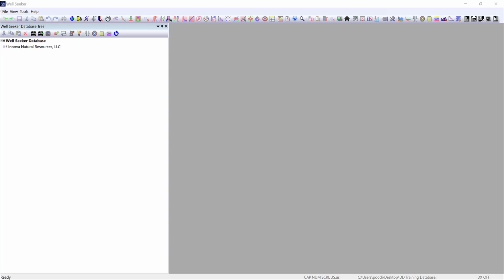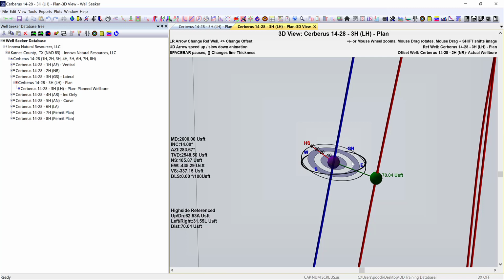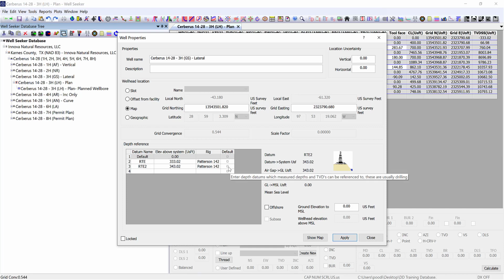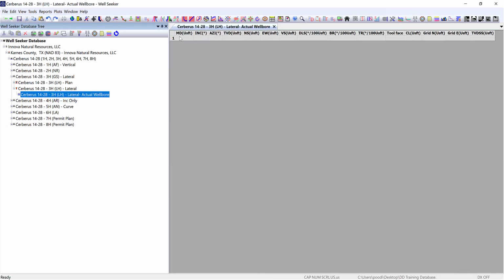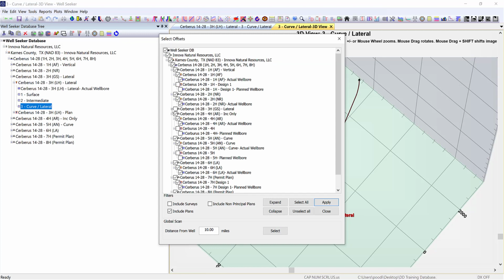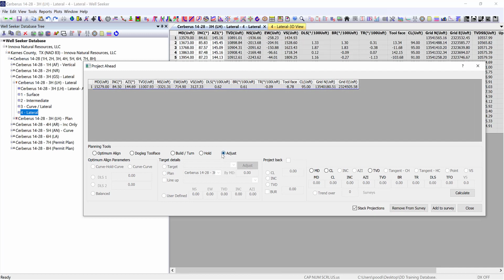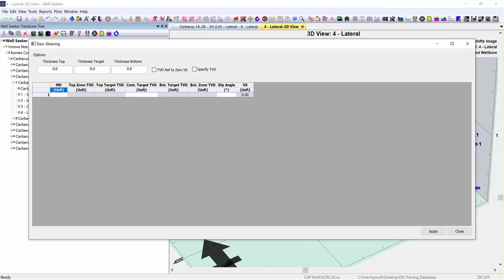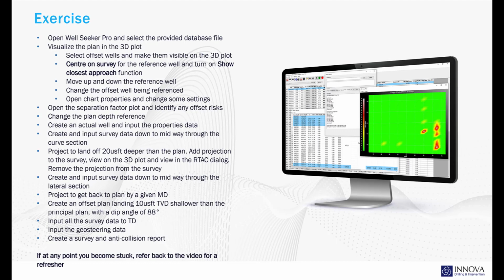06 - Innova Online Training - Well Seeker Pro Directional Drilling Tools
Part of the Innova training series, this video introduces the various directional drilling tools available within Well Seeker.